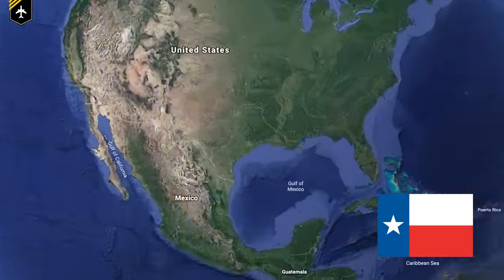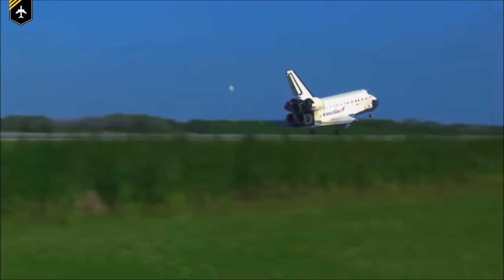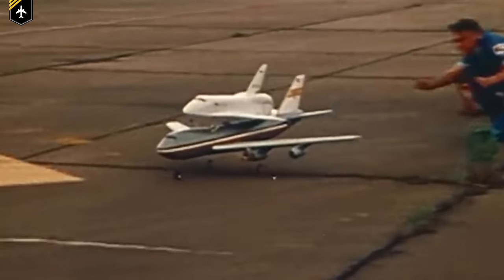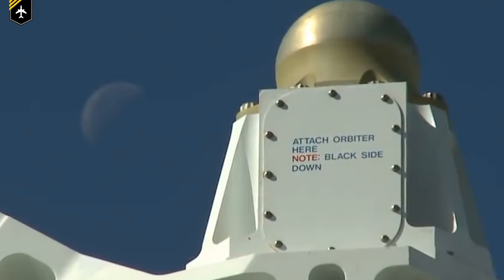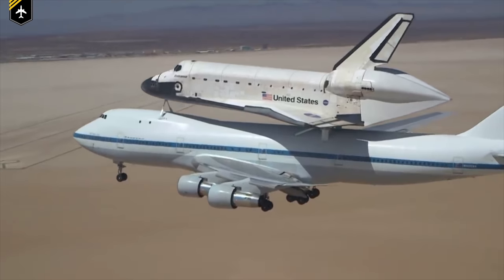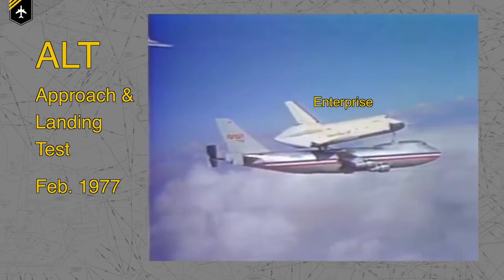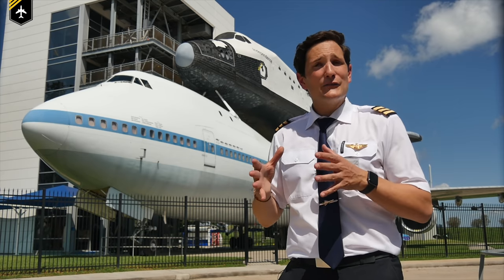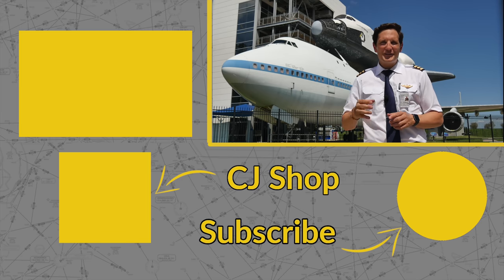HOW the 747 carried a SPACE SHUTTLE? Explained by CAPTAIN JOE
IN-FLIGHT RECORDINGS
Today we'll be looking at the famous SCA, Shuttle Carrier Aircraft. The Boeing 747 which carried a Space Shuttle on top of its roof. We'll go deep into the history of the space shuttle program and the origins of the 747. How this iconic combo came together. What John Kiker, Nasa engineer had to do with it, what structural changes had to be made at the Boeing 747 to carry the orbiter and many more very interesting facts.

A big thank you to the Space Center Houston and Nasa for allowing me to record at their facilities and providing me with incredible video footage. I can't wait to be back in Houston for some more recordings!